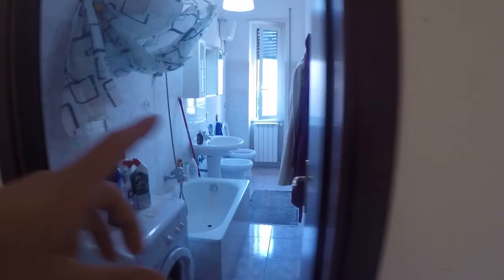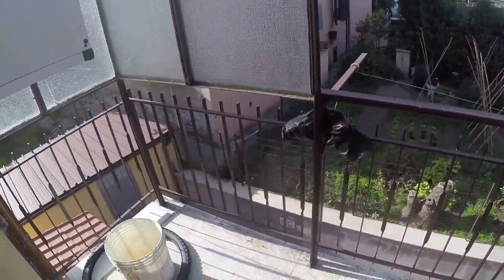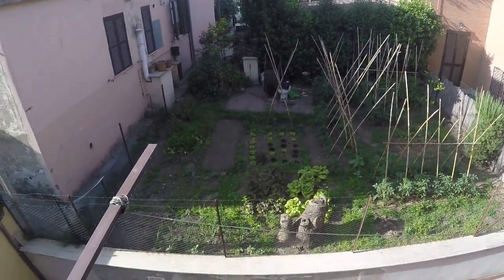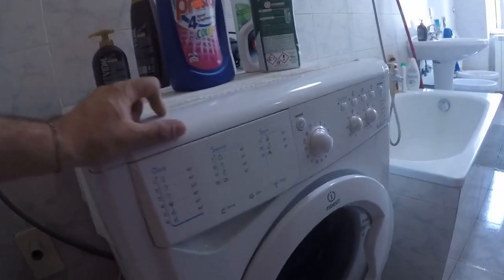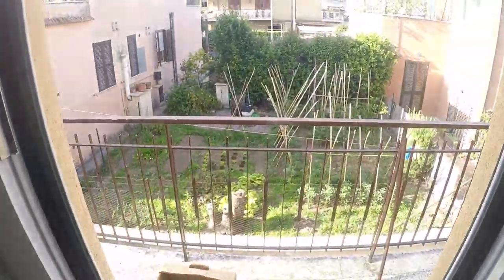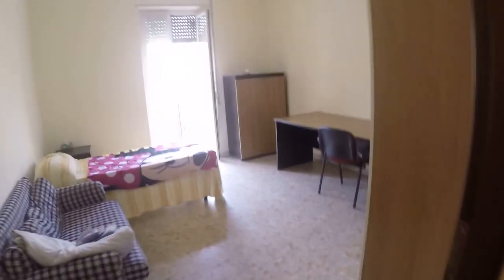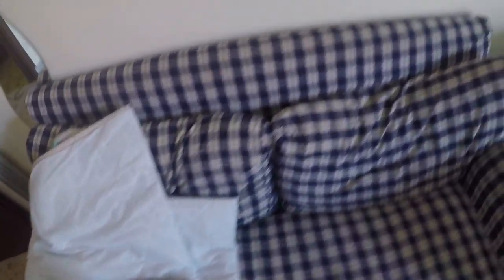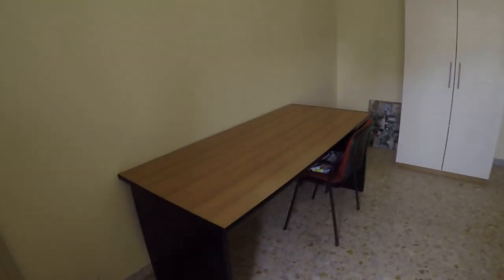Room for rent to postgraduates and workers in apartment with balcony in... - Spotahome (ref 108563)